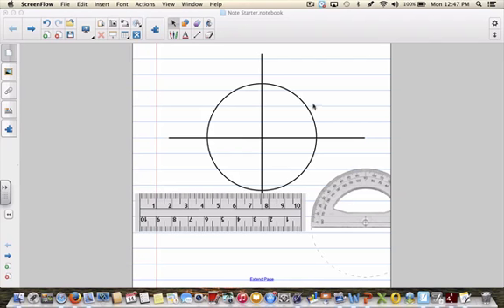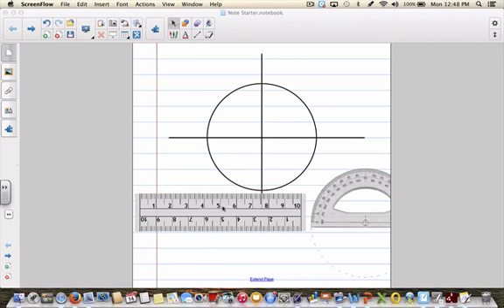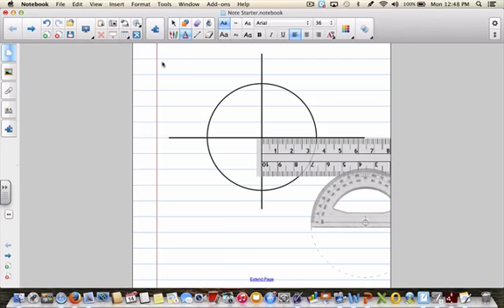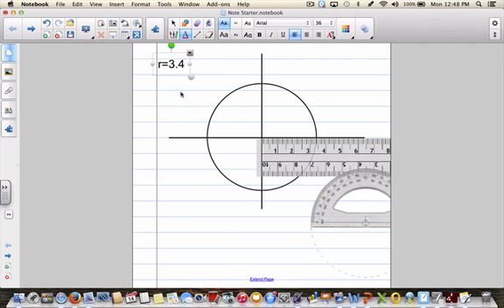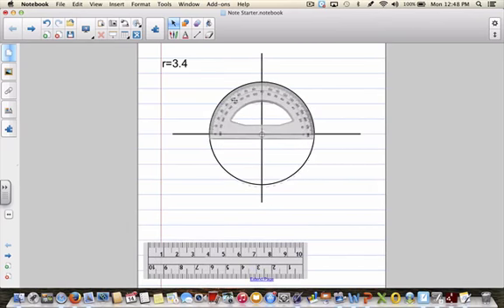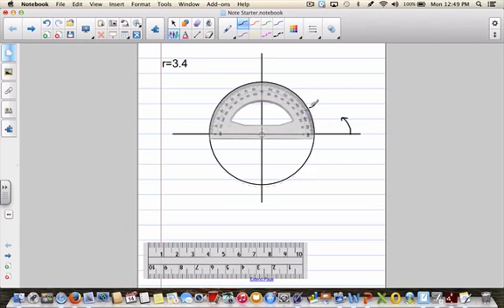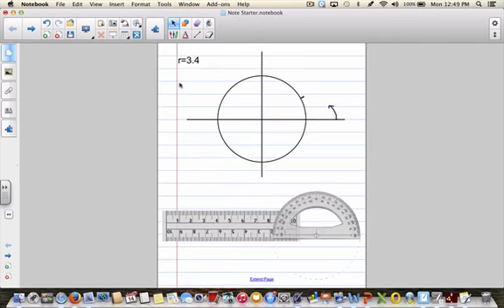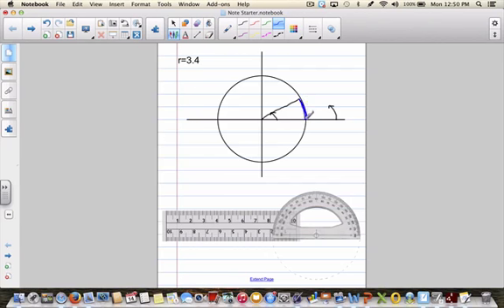Radian Activity Explanation